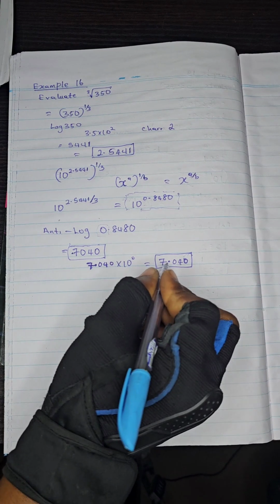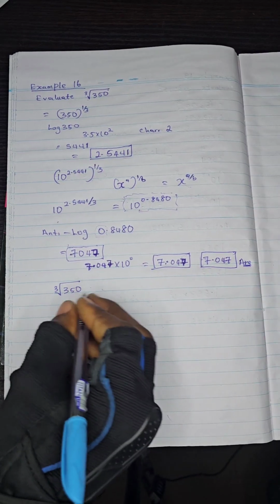10 Powers and Roots of Logarithms | Using Four-Figure Tables to Solve Logarithmic (Chapter 1)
In this mathematics tutorial, we explain *Powers and Roots of Logarithms Using Four-Figure Tables* from New General Mathematics SS2, Chapter 7 in a simple and step-by-step manner.

You will learn how to:

* Understand how *powers and roots relate to logarithms*
* Use *logarithm and antilogarithm tables* to calculate powers and roots
* Apply the *laws of logarithms* in expressions like ( \log(a^n) = n\log a ) and ( \log(\sqrt[n]{a}) = \frac{1}{n}\log a )
* Perform *accurate calculations* involving squares, cubes, square roots, and cube roots using four-figure tables
* Solve *WAEC, JAMB, NECO, and POST UTME-standard questions* involving powers and roots
* Connect logarithmic operations to *real-life and examination applications*

This lesson will help students *gain mastery of logarithmic laws, **develop speed and precision in table work, and **build confidence in solving power and root problems* using four-figure tables.